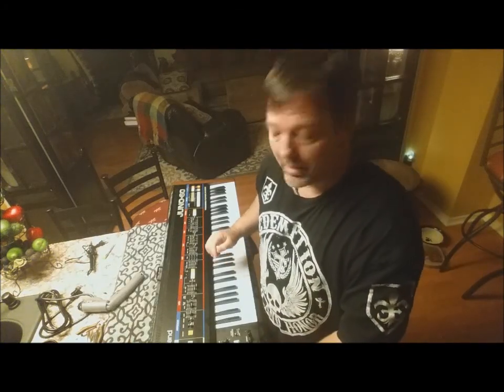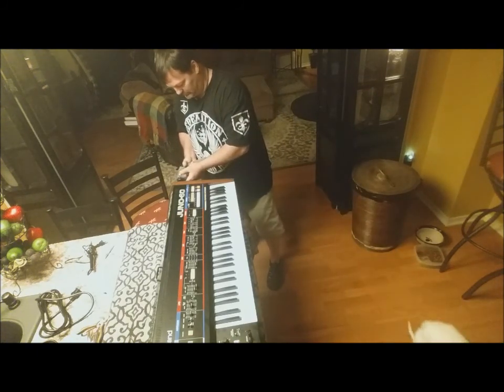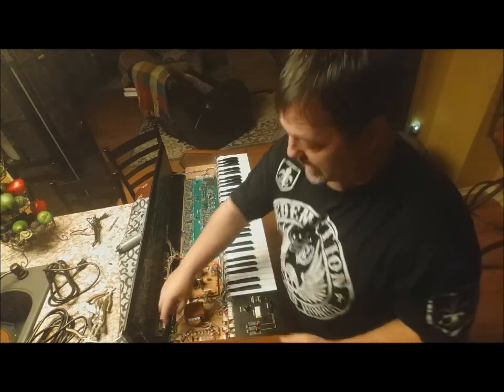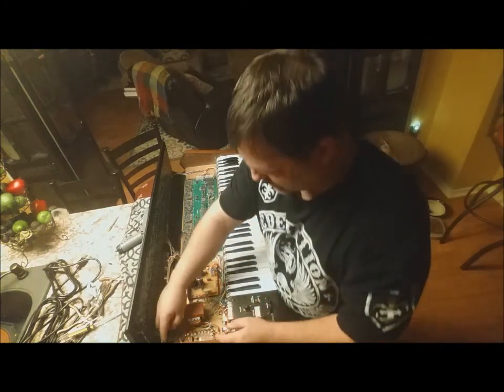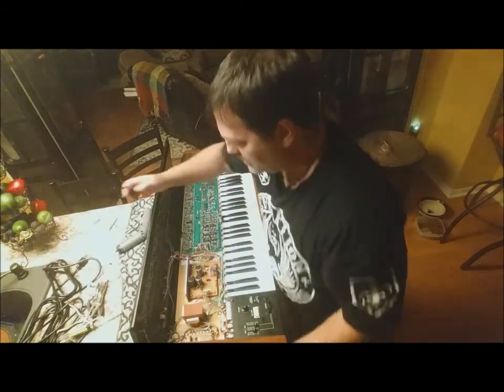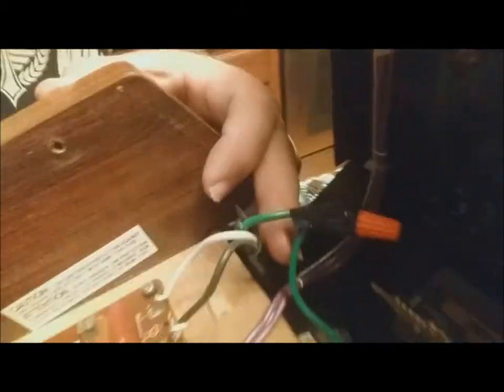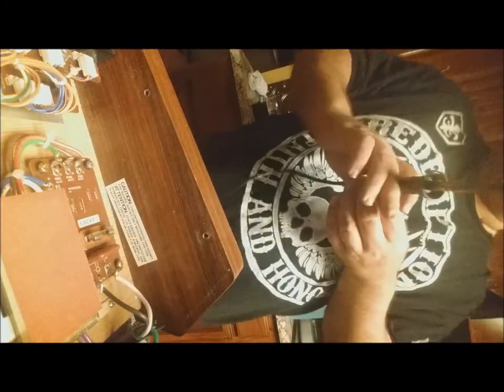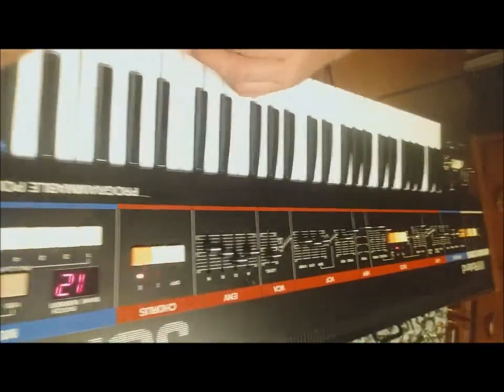Roland Juno 60 "A look inside this machine!"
Just finished another vintage analog synthesizer repair. Come join me while we take a look inside a 33 year old Roland Synthesizer!